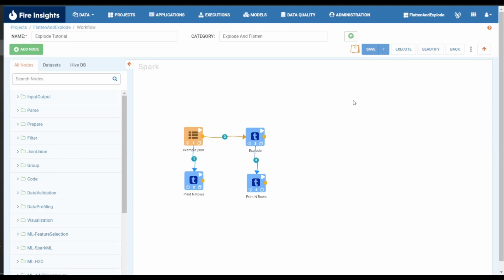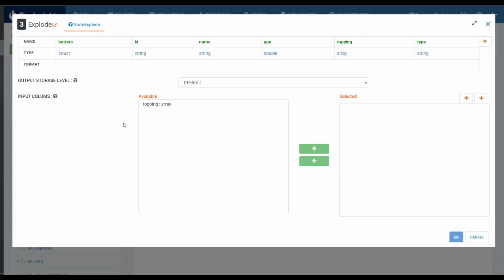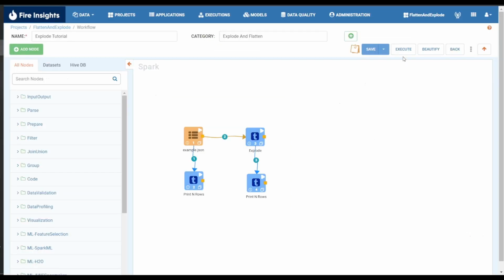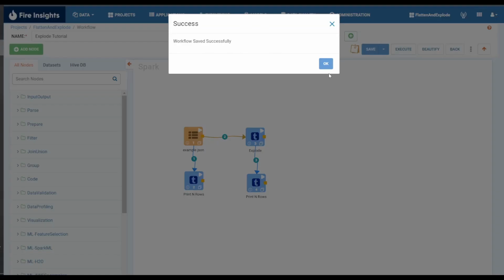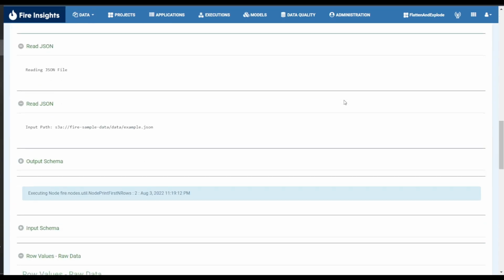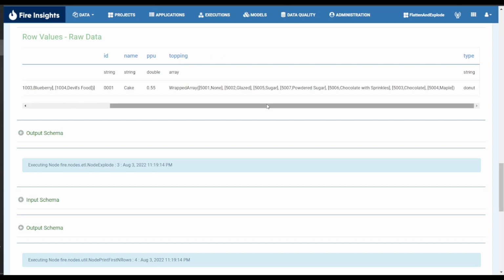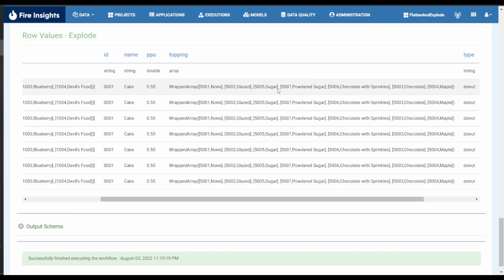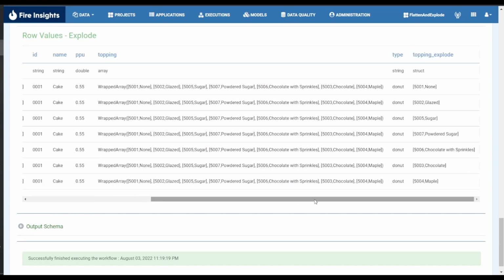How to Use the Explode Node | Data Transformation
This video features a tutorial on how to configure and use the Explode node with the help of a simple workflow in Sparkflows.